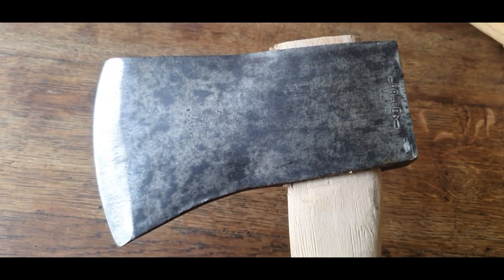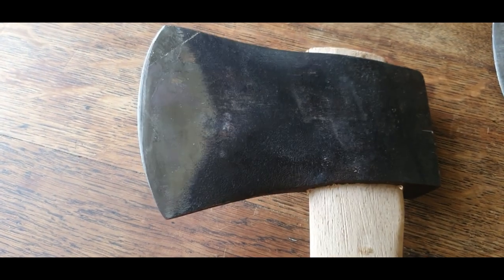Axe Sharpening and Edge Geometry: An Introduction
Some thoughts on axe edge geometry and sharpening and the physics of chopping